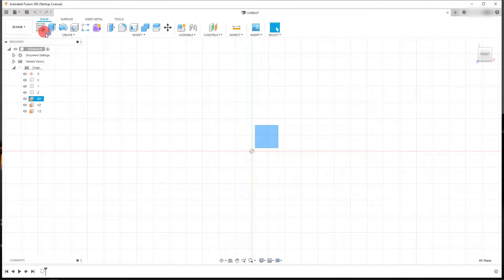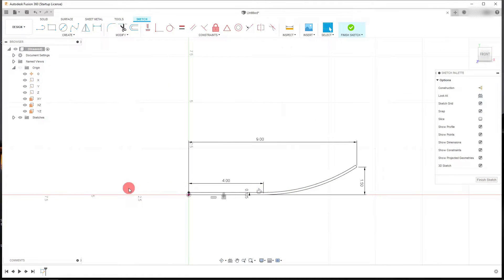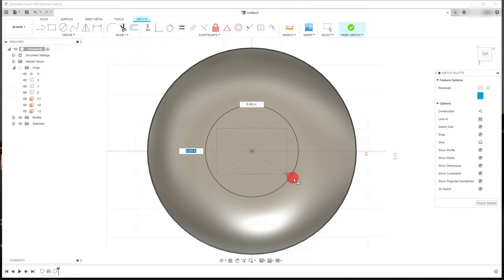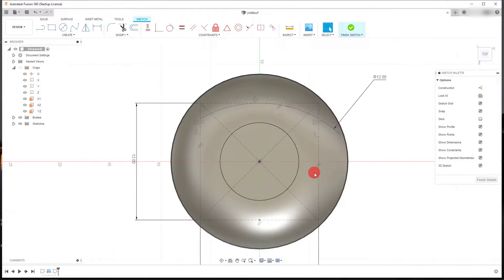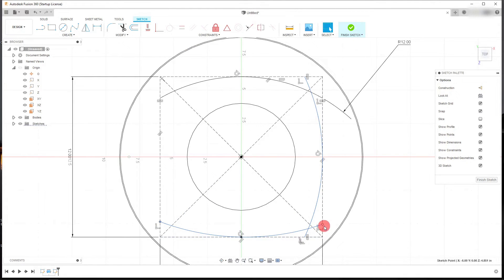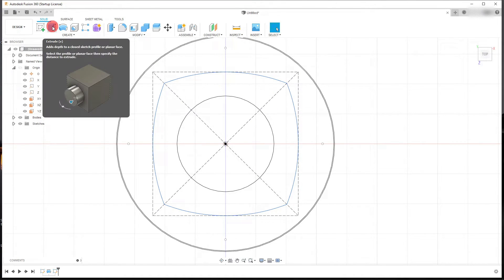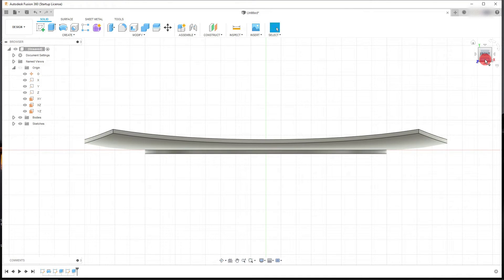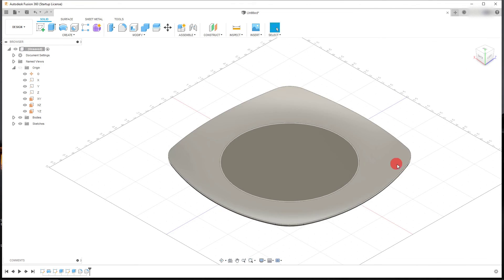Model a Dinner Plate in Fusion 360! Tutorial for Beginners Exercise, Lesson in Modeling Parts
0:33 Create Sketch
3:00 Revolve
3:24 Sketch for Cut
8:16 Extrude Intersect
8:54 Rim Sketch
9:51 Finishing Features (Fillets)

In this tutorial we're going to model a dinner plate in Autodesk Fusion 360.